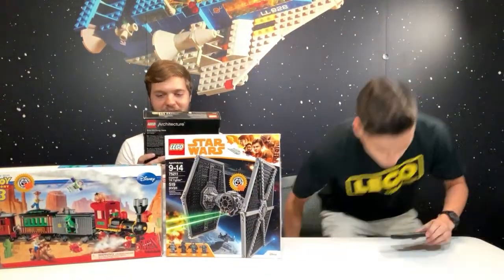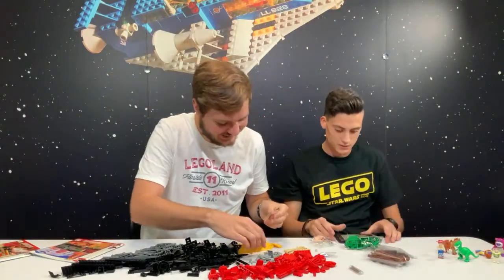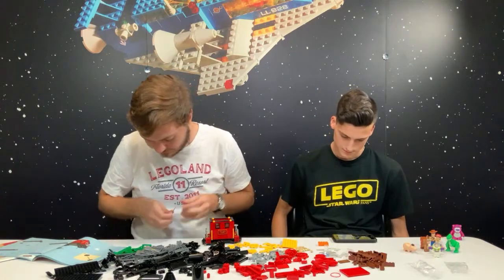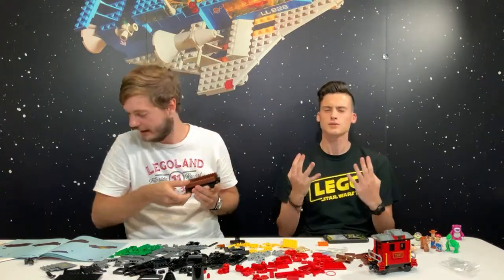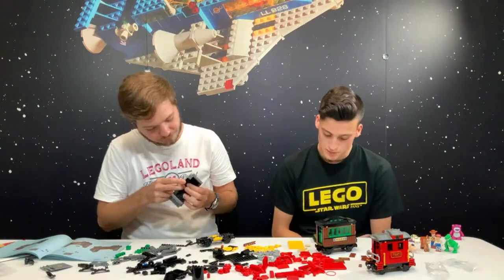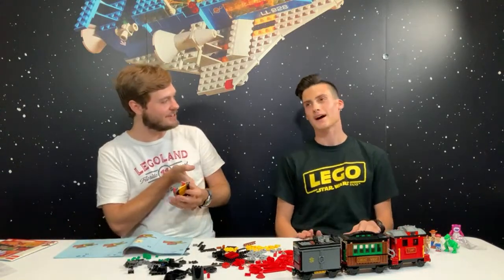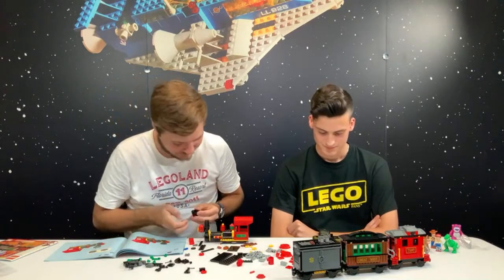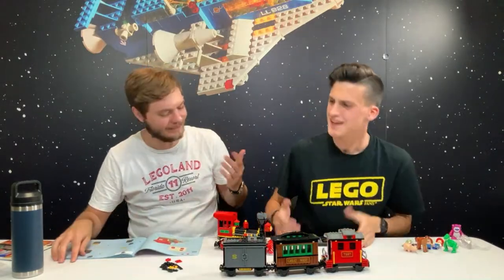Lego Set #7597-1 Joy of Building with Steven Erickson! (7-7-22)